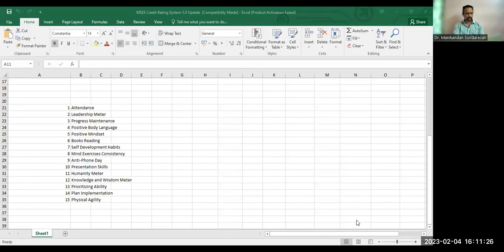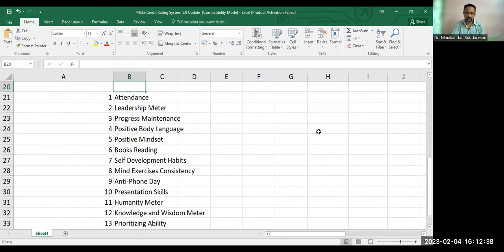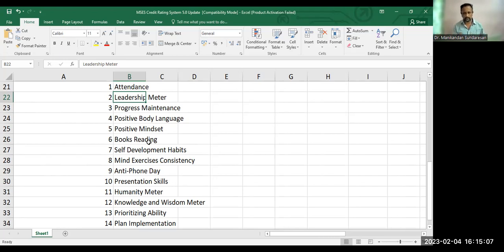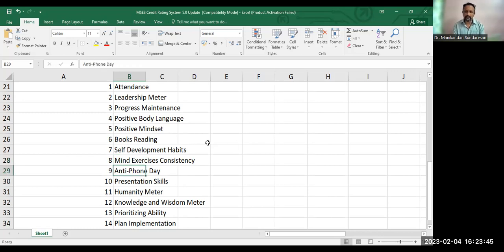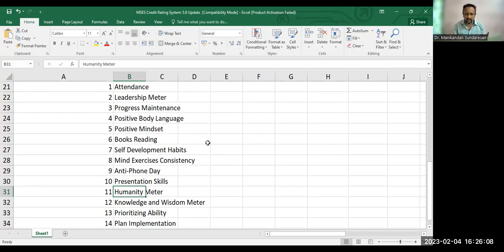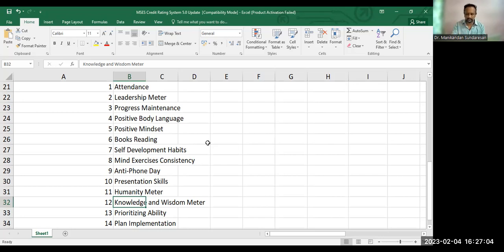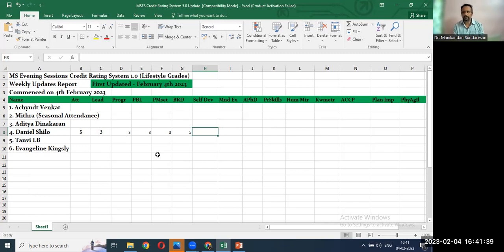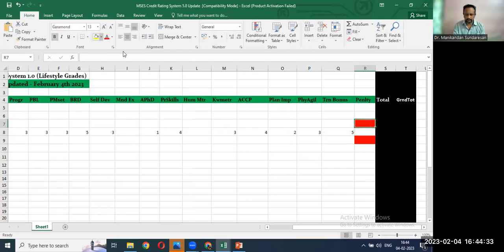The Launch of Credit Rating System 5.0 at MSES | Part1 | MS Evening Sessn #1048 | February 4th 2023